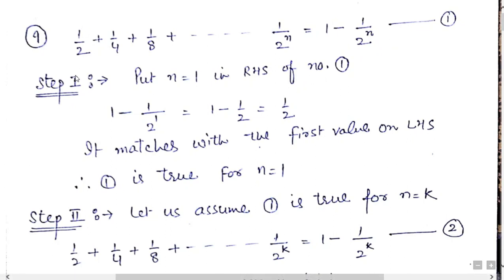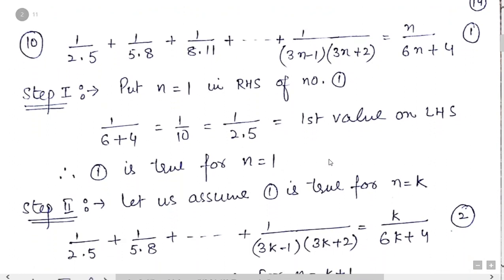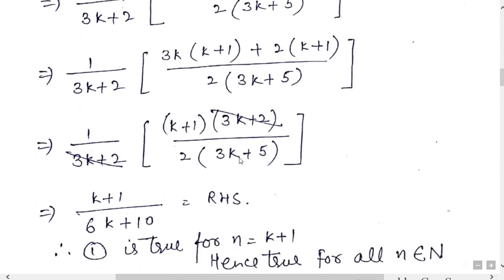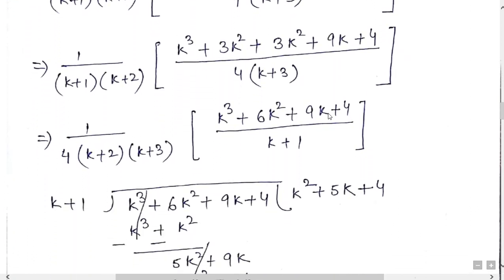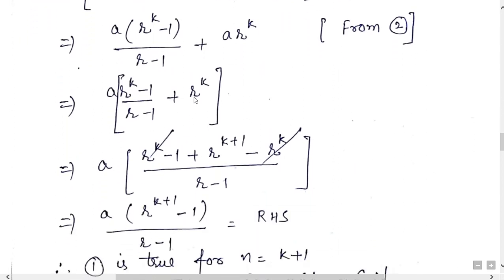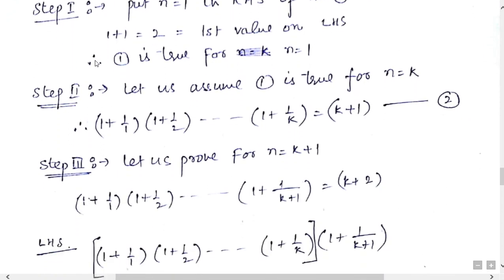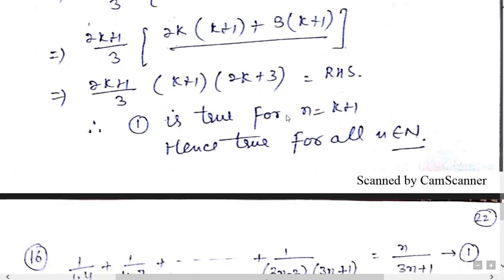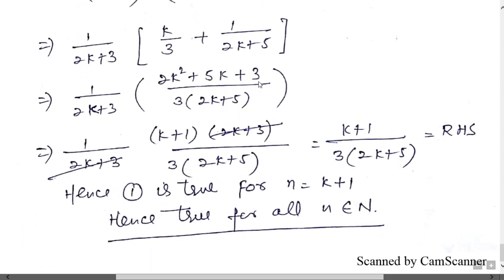PMI Ex 4.1 Que 9 to 17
NCERT Mathematics